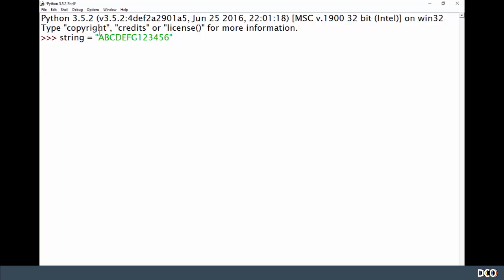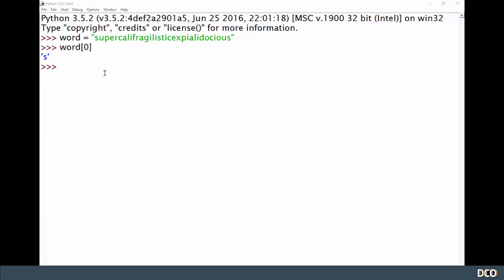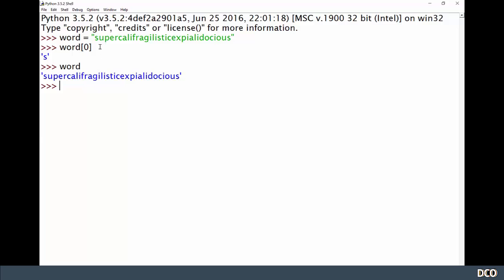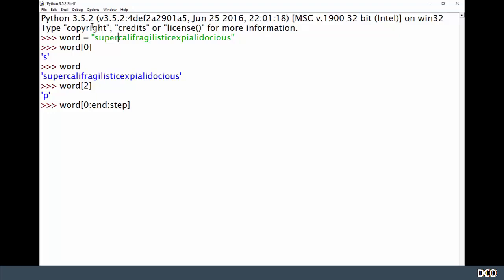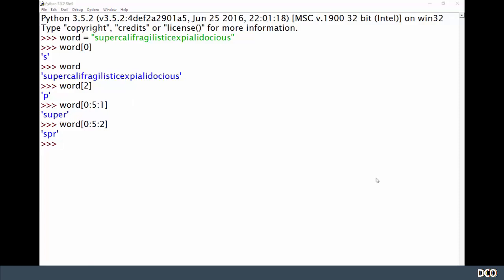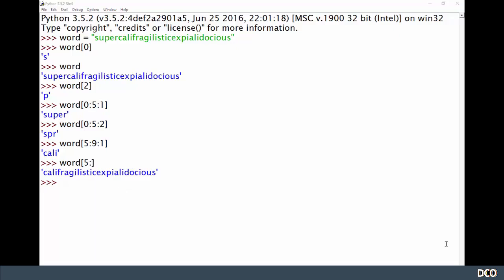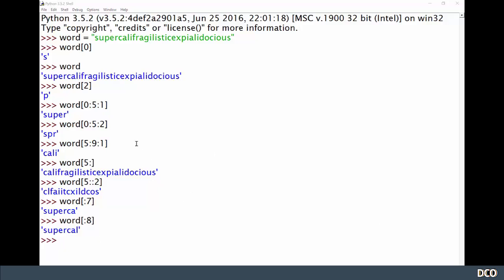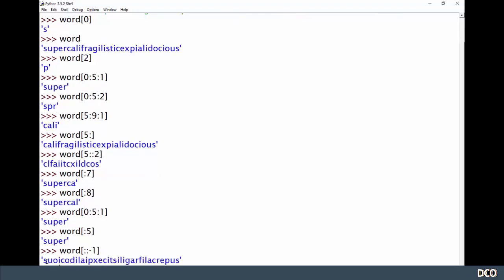Python Course Project 3 Email Slicer Part 1 What Are Slices